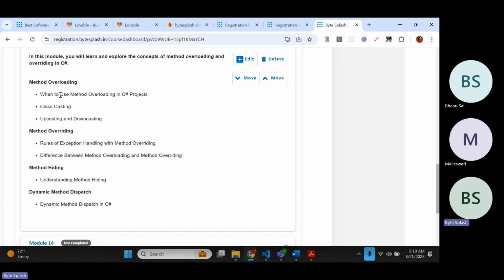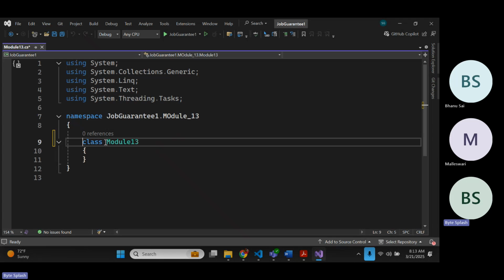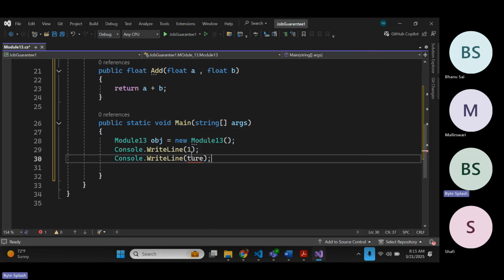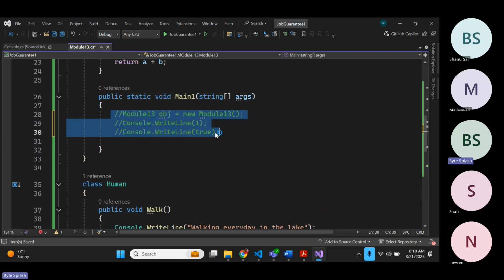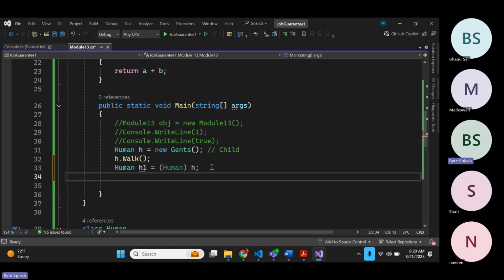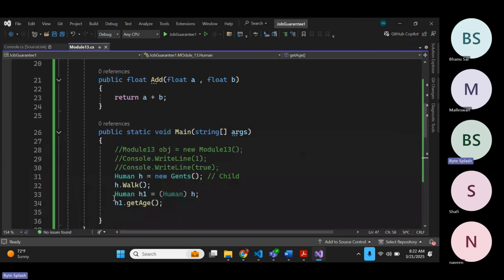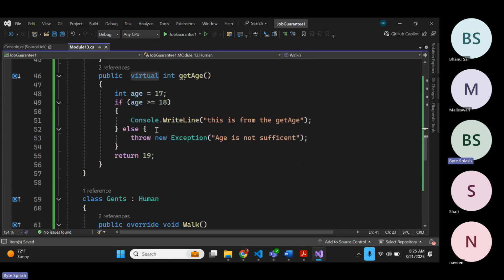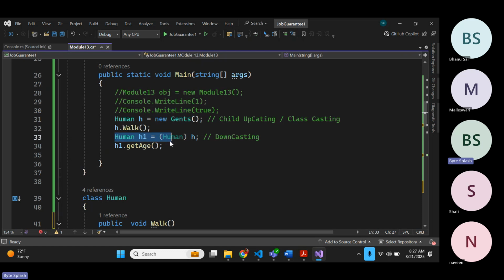Dotnet | Overloading and Overriding in C# | Module 13